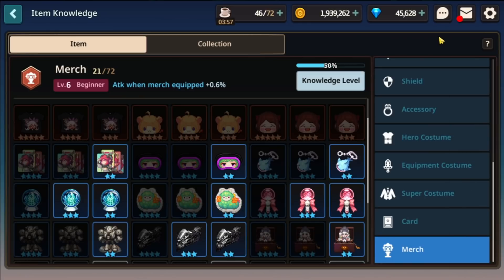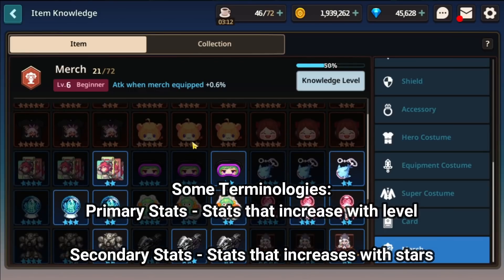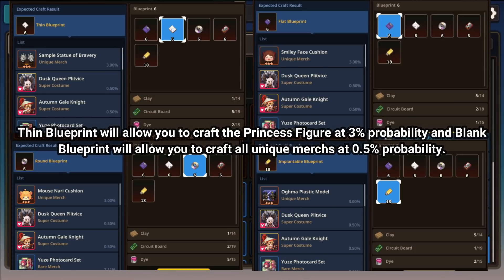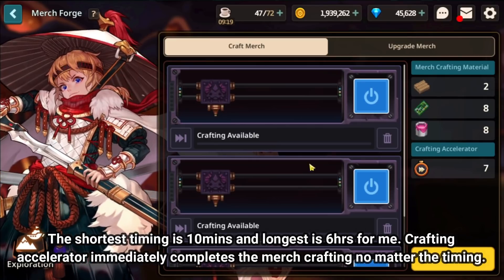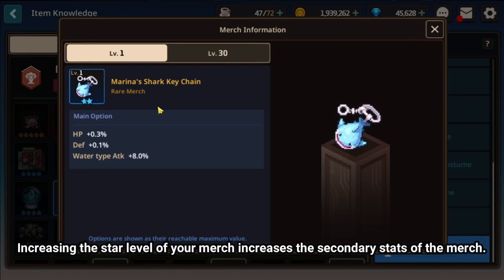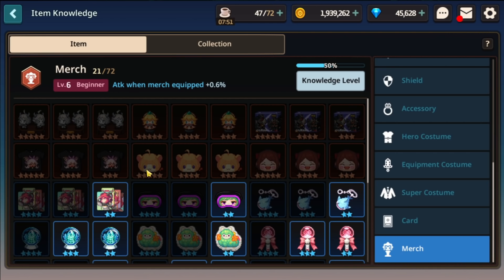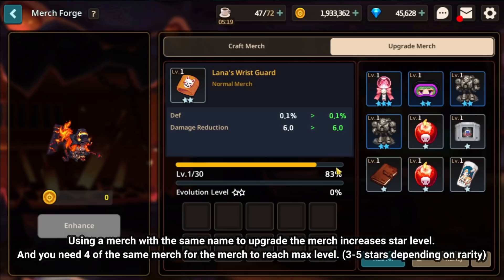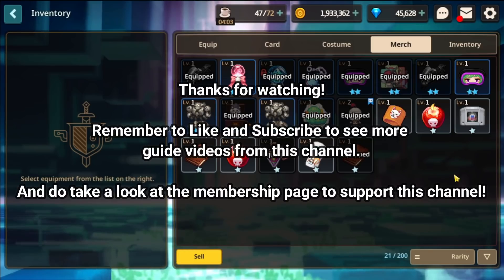Guardian Tales | Basics to Merchandise Crafting and Book Collection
Merchandise came earlier for the global server and this is a basic merchandise guide for everyone.